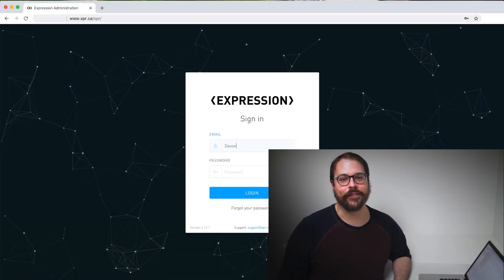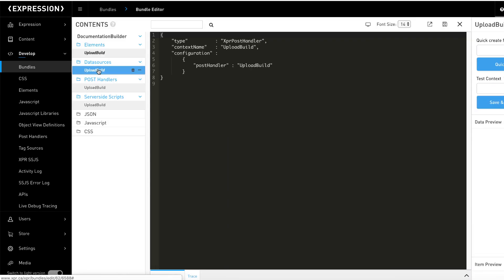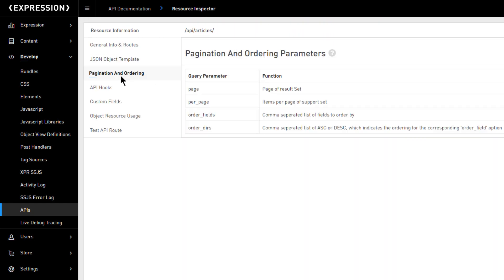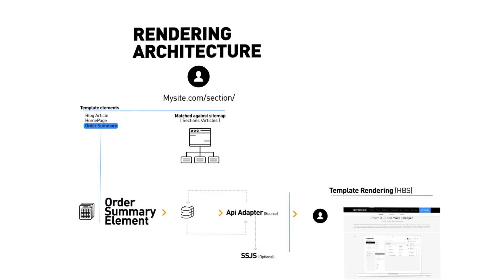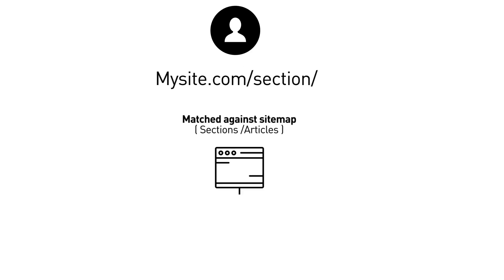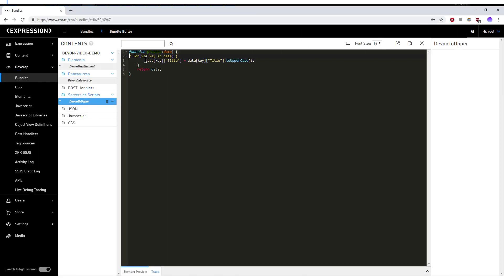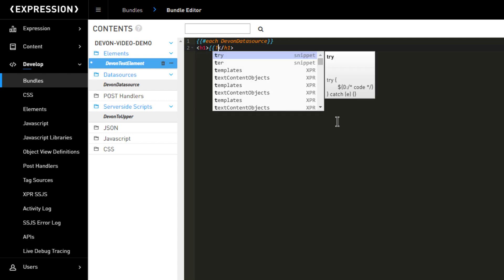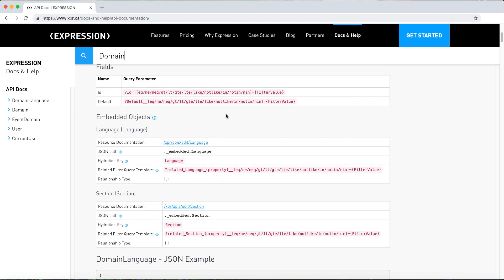Expresia Architecture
In this video Devon (Senior Developer) will take you through some of the core concepts and architecture of the platform so can get an idea of how Expresia, formerly Expression, can help you build your next great digital experience. For more information on Expresia, please visit our